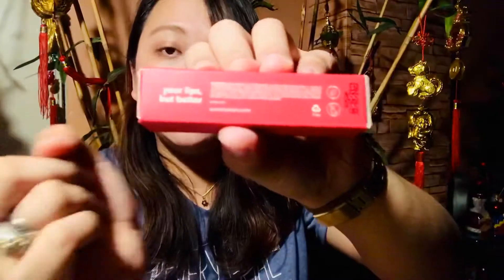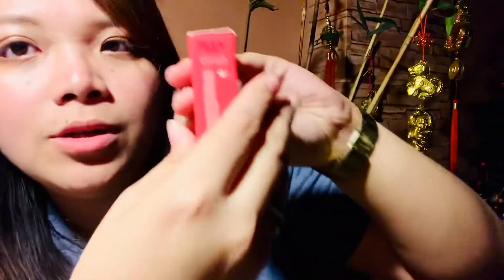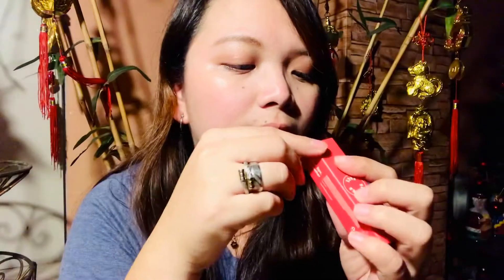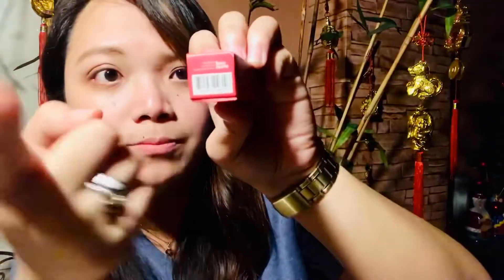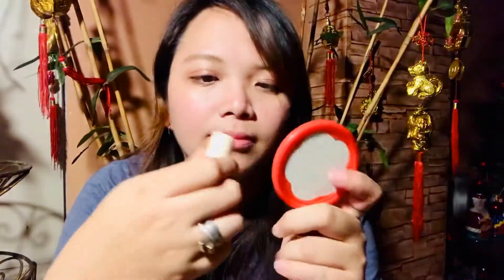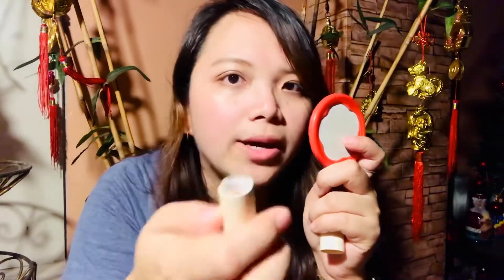THE BEST LIPSTICK 2020 | SUNNIES | NUNAY CHANNEL